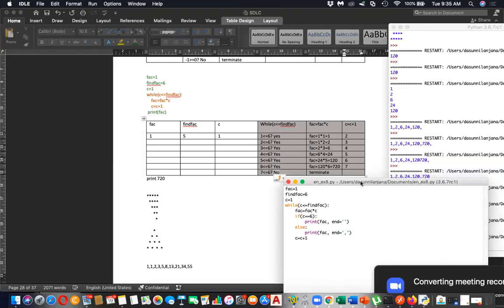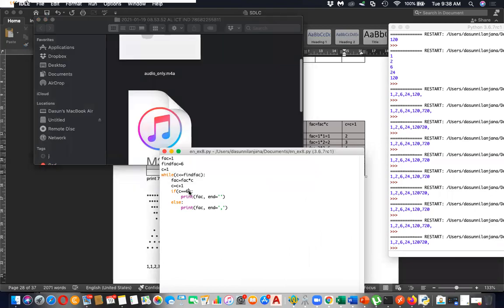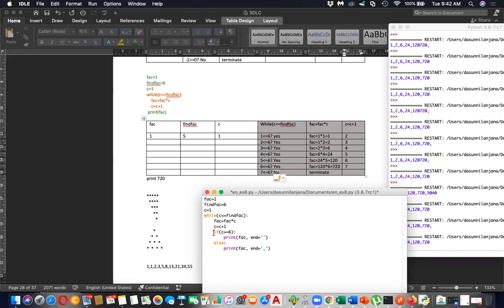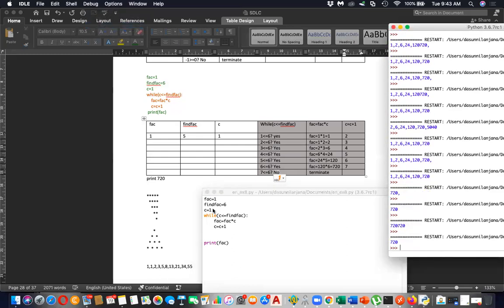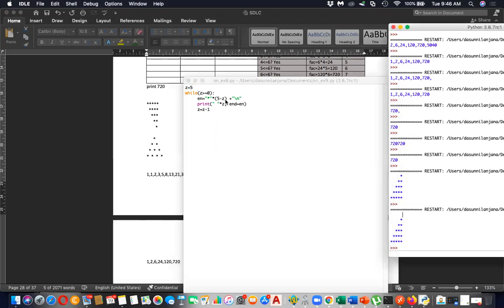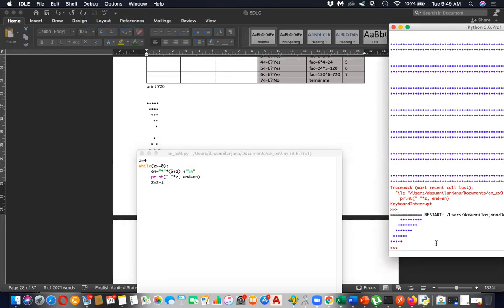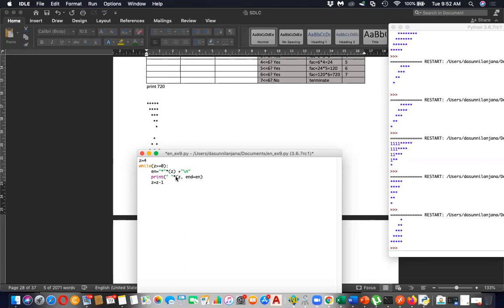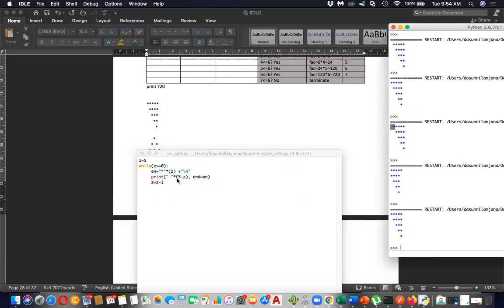AL ICT Python English Medium Control Structures Repetition P6